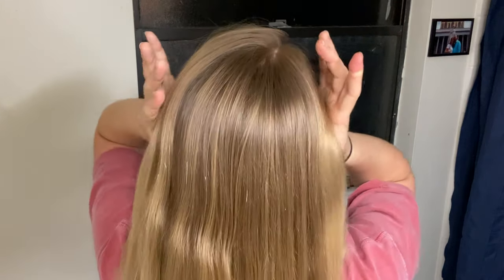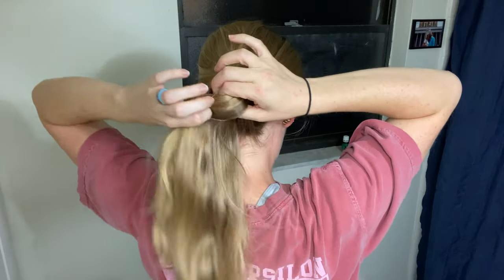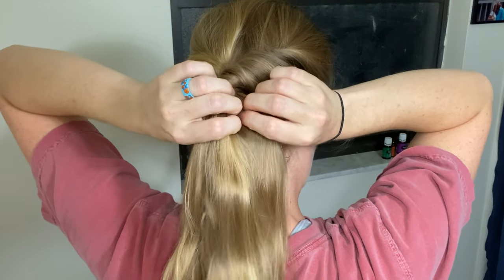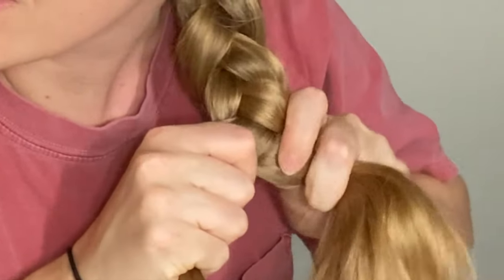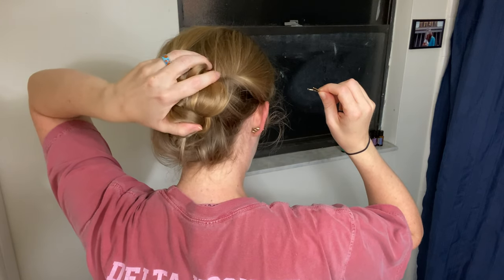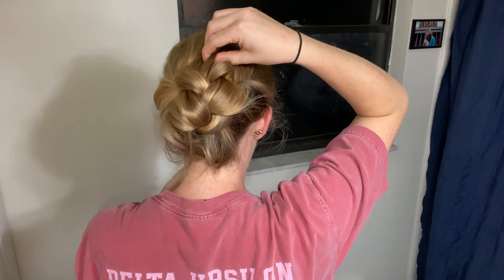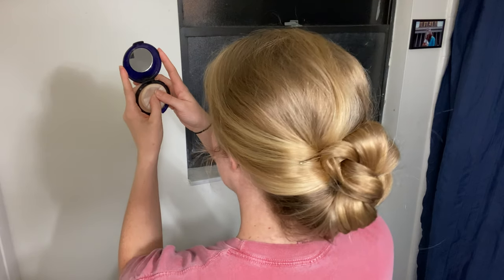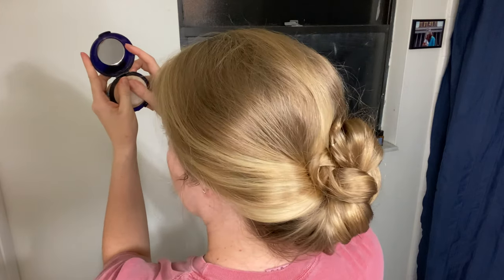Easy Up-Do GREAT FOR THICK HAIR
I'm going to my best friend's wedding this weekend and thought I would show y'all my go-to up-do for formal occasions (and get some practice in before her big day)